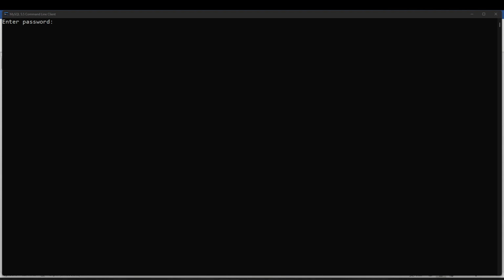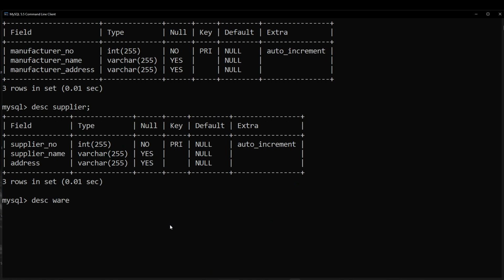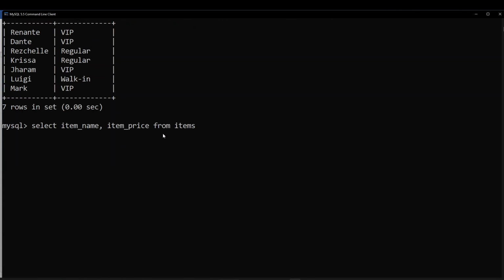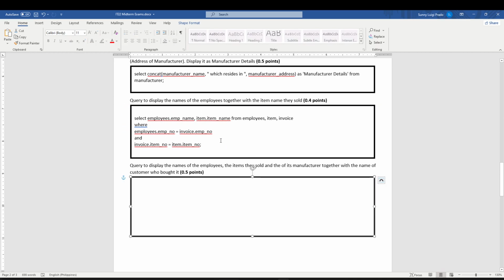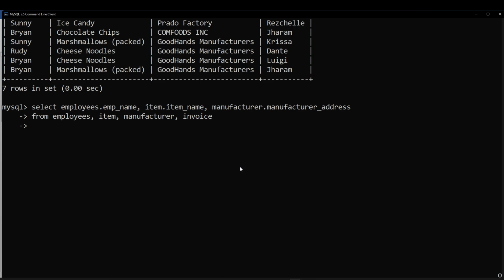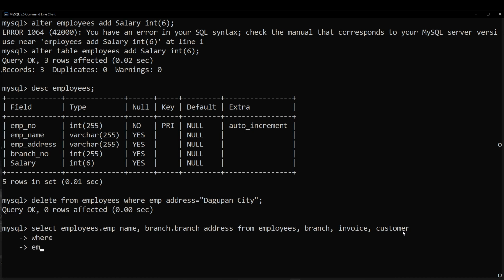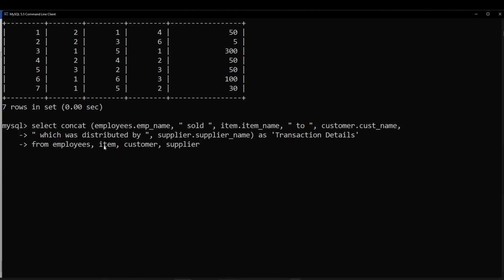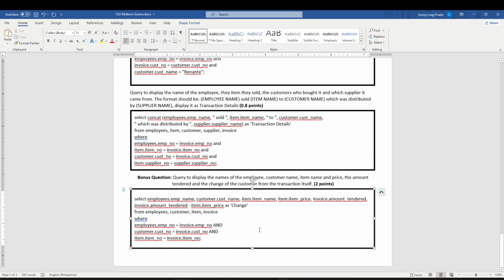DBMS with SQL Part 4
drop database convenience_store;

create database convenience_store;

use convenience_store;

create table supplier (supplier_no int(255) primary key auto_increment, supplier_name varchar(255), address varchar(255));

insert into supplier (supplier_name, address)
values
("RPK Distributors","Dagupan City"),
("F2F Logistics","Mangaldan"),
("Sucere Foods Corp","Sta. Barbara"),
("Splash Corporation","Lingayen");

select * from supplier;

create table manufacturer (manufacturer_no int(255) primary key auto_increment, manufacturer_name varchar(255),manufacturer_address varchar(255));

insert into manufacturer (manufacturer_name, manufacturer_address)
values
("GSK Corp","Lingayen"),
("GoodHands Manufacturers","Dagupan City"),
("COMFOODS INC","Commonwealth"),
("Prado Factory","Mangaldan");

select * from manufacturer;

create table warehouse (warehouse_no int(255) primary key auto_increment, location varchar(255));

insert into warehouse (location)
values
("Malued Warehouse"),
("AB Fernandez Storage"),
("San Fabian"),
("Dagupan City");

select * from warehouse;

create table item (item_no int(255) primary key auto_increment, item_name varchar(255), item_price int(255), supplier_no int(255), manufacturer_no int(255), warehouse_no int(255));

insert into item (item_name, item_price, supplier_no, manufacturer_no, warehouse_no)
values
("Chocolate Chips",250,1,3,4),
("Marshmallows (packed)",30,3,2,4),
("Cheese Noodles",15,2,2,4),
("Popcorn Mix",20,2,1,1),
("Ketchup",70,4,4,3),
("Ice Candy",4,2,4,2);

select * from item;

create table cust_type (cust_type int(255) primary key auto_increment, description varchar(255));

insert into cust_type (description)
values
("VIP"),
("Regular"),
("Walk-in");

select * from cust_type;

create table customer (cust_no int(255) primary key auto_increment, cust_name varchar(255), cust_type int(255));

insert into customer (cust_name, cust_type)
values
("Renante",1),
("Dante",1),
("Rezchelle",2),
("Krissa",2),
("Jharam",1),
("Luigi",3),
("Mark",1);

create table branch (branch_no int(255) primary key auto_increment, branch_address varchar(255));

insert into branch (branch_address)
values
("Lingayen"),
("Dagupan"),
("Manaoag");

create table employees (emp_no int(255) primary key auto_increment, emp_name varchar(255), emp_address varchar(255), branch_no int(255));

insert into employees (emp_name,  emp_address, branch_no )
values
("Bryan","Lingayen",1),
("Sunny","Mangaldan",2),
("Rudy","Binmaley",1);

create table invoice (invoice int(255) primary key auto_increment, emp_no int(255), cust_no int(255), item_no int(255), amount_tendered int(255));

insert into invoice (emp_no, cust_no, item_no, amount_tendered)
values
(2,1,4,50),
(2,3,6,5),
(1,5,1,300),
(2,4,2,50),
(3,2,3,50),
(1,6,3,100),
(1,5,2,30);